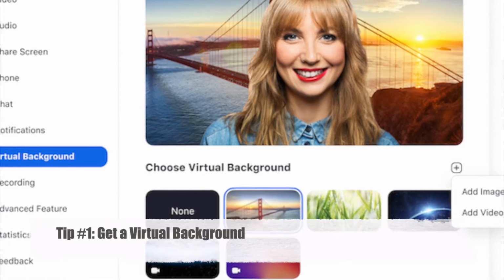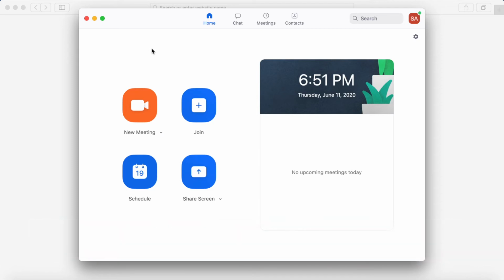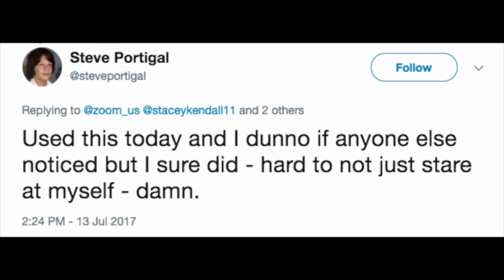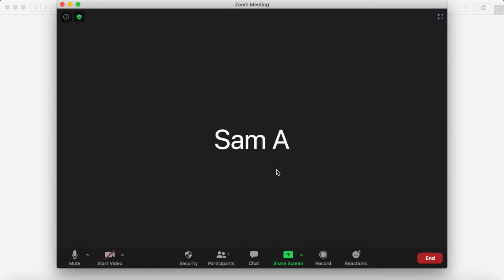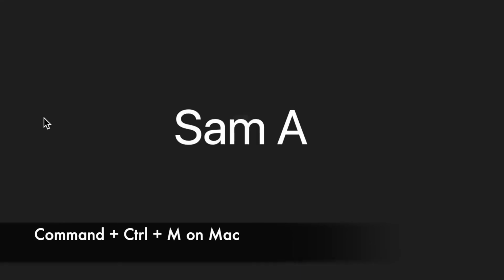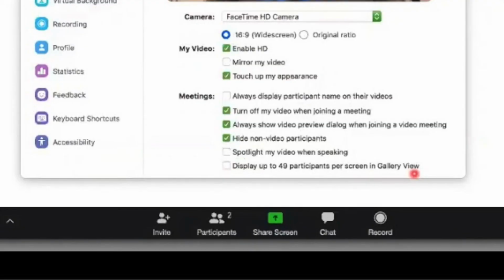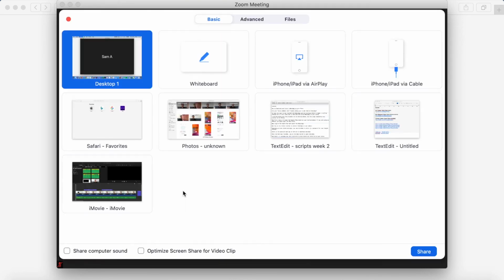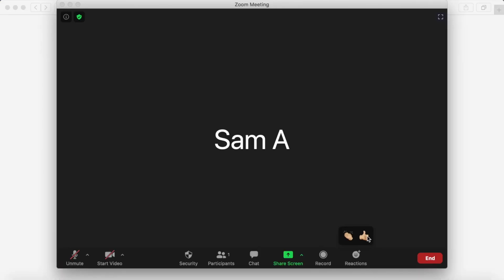8 Zoom Tips and Tricks You Must Know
This video will show you 8 cool Zoom tips and tricks that will quickly turn you into a power Zoom user!

Using these Zoom tips and tricks, you can significantly improve your user experience with Zoom during this quarantine season.

► How to Get Virtual Background in Zoom

► How to Sign up for Zoom on your Computer

► How to Sign up for Zoom on your Phone